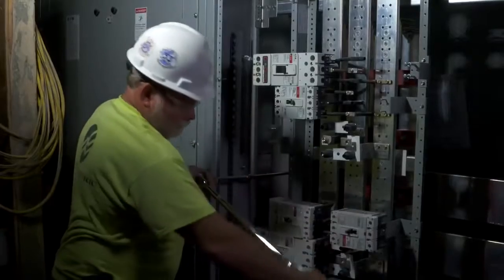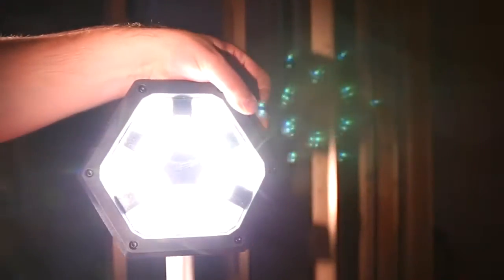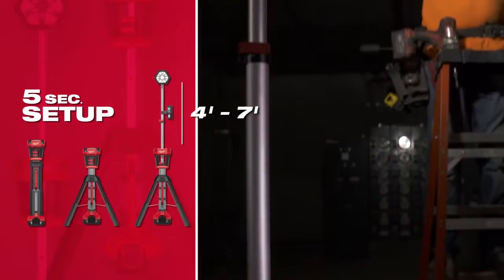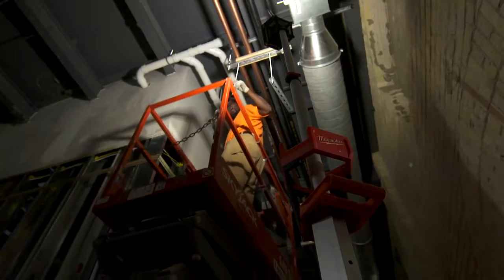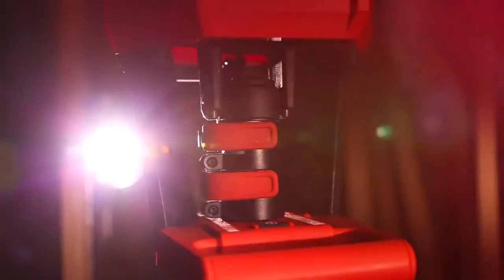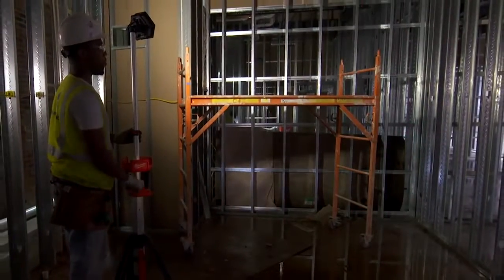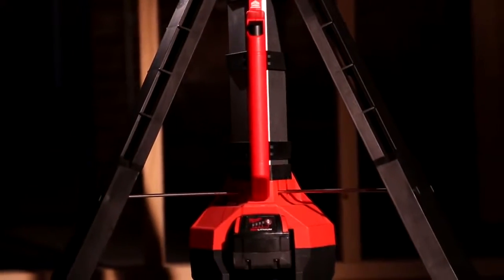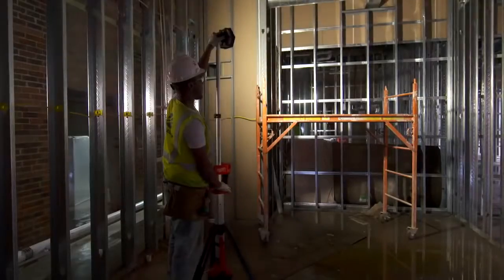Milwaukee M18 SAL LED STAND LIGHT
Dual power source, powered by either M18™ REDLITHIUM-ION™ battery packs or use of 110V 2.5 m hardwired cord, Twelve high performance LEDs provide 2000 Lumens on high light output which is brighter than 250 Watt halogen, Impact resistant adjustable head with highly durable polycarbonate lens can be rotated 230° vertically and pivoted 240° horizontally